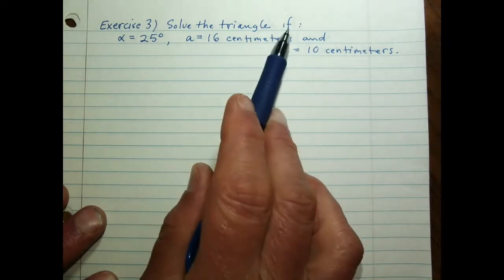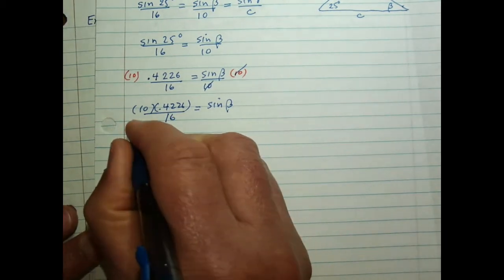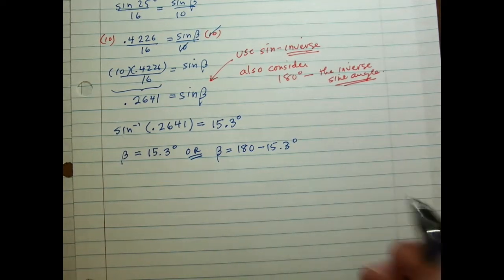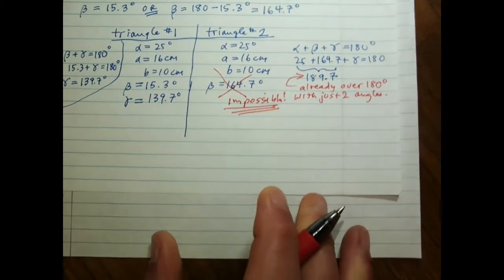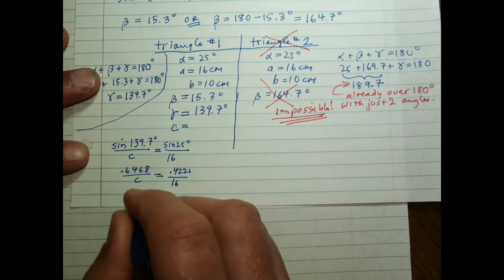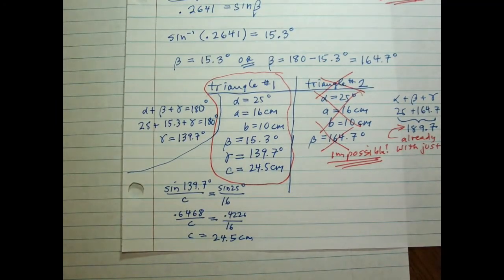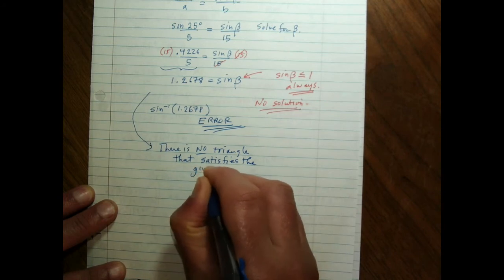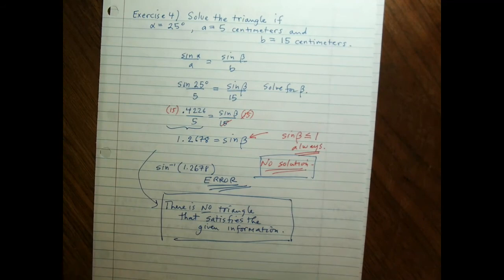MATH 95 Law of Sines P4 Exercises (037)